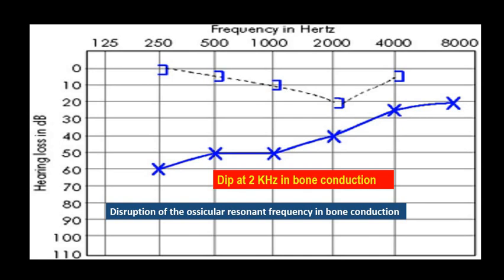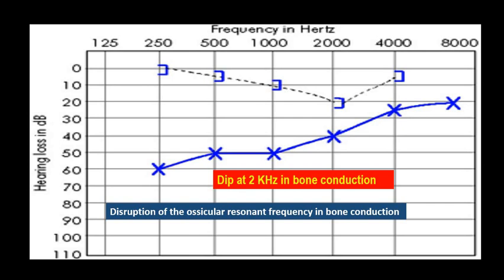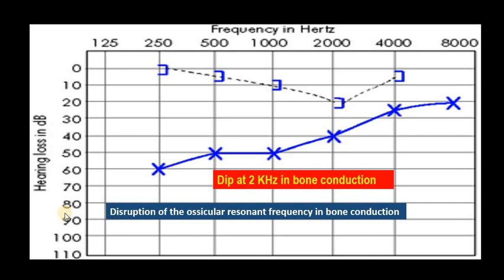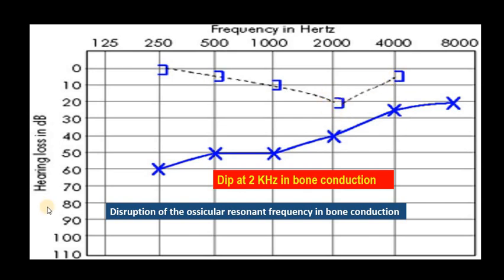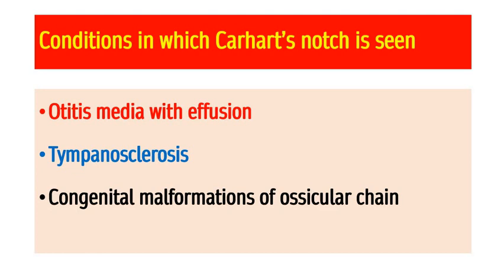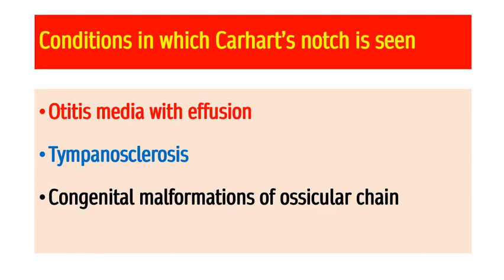Carhart's notch : definition, cause, significance// Dr Krishna Koirala // Manipal// Pokhara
Carhart's notch is a very commonly asked question in MBBS/ MS ENT practicals. In this video, Dr Krishna Koirala has discussed about the genesis of Carhart's notch, definition and other conditions in which it is found.